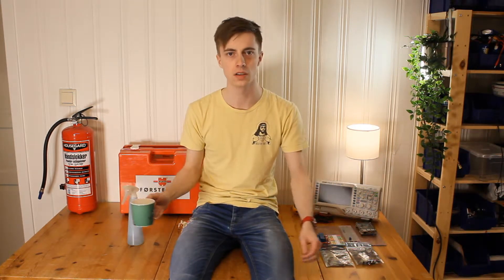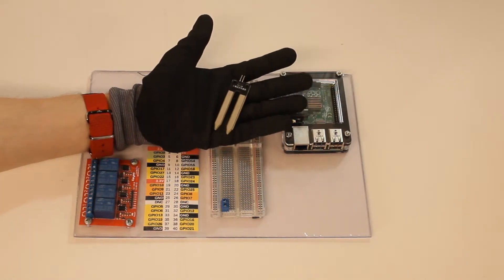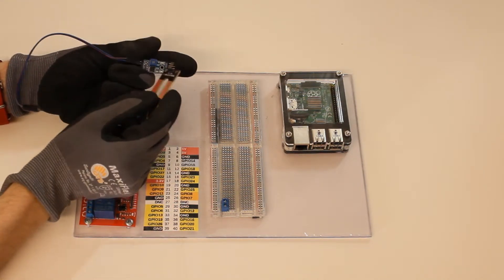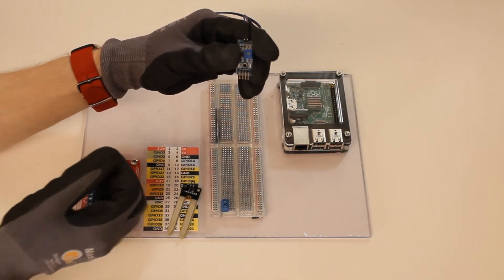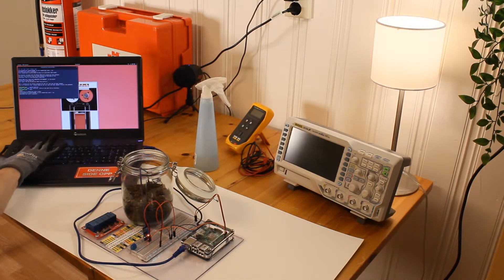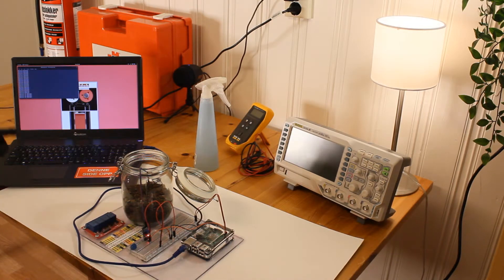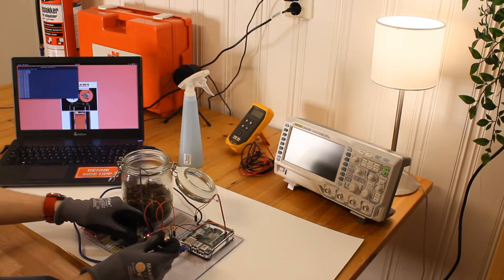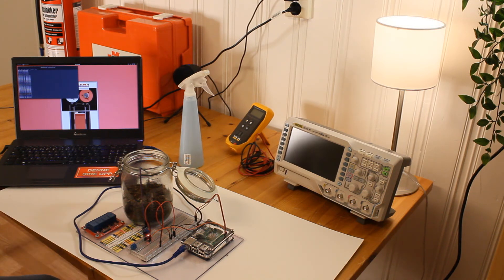Automated soil moisture detection | Raspberry Pi Project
I go over how to create a circuit & program to use the "FC-28" soil moisture detector's digital output to report on moisture of soil within a jar. I use a raspberry pi to do this but an Arduino would do just fine. Any microcontroller with a general purpose input pin will work fine, actually.

This is part of a larger project build I am doing where i intend to create a device that will automate the growing of a plant. These projects are popularly called space buckets & more often than not used to conceal the growth of illegal substances / plants. I won't be doing that, but I will go over how to set up and use all major components necessary for such a device to function. Hopefully, when complete, I will create a video on how to integrate all these devices into a complete 'spacebucket' or 'automated planter device' system.

If you have any questions, feel free to put them in the comments. I answer them all.